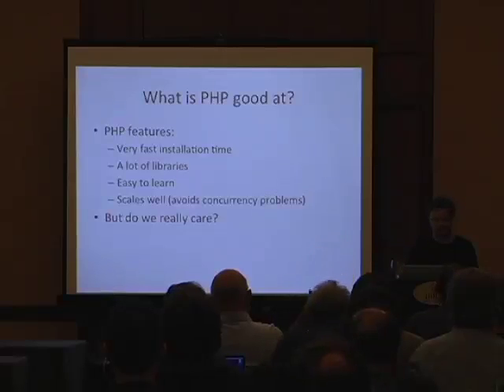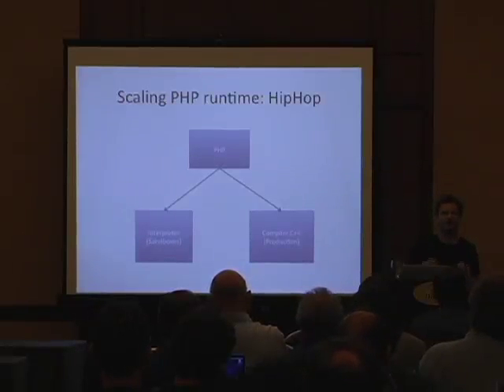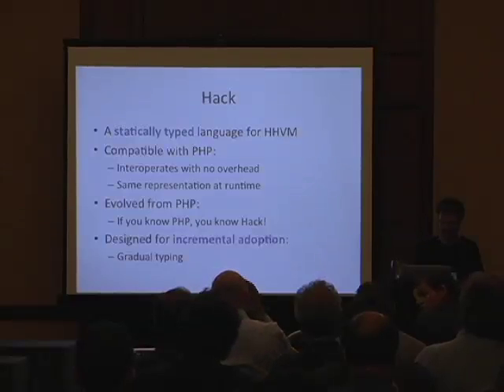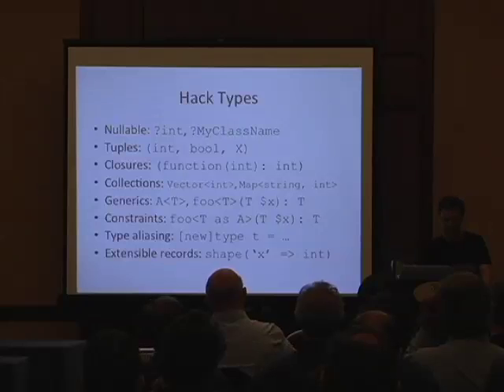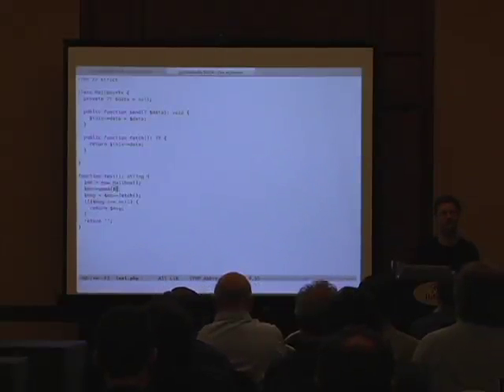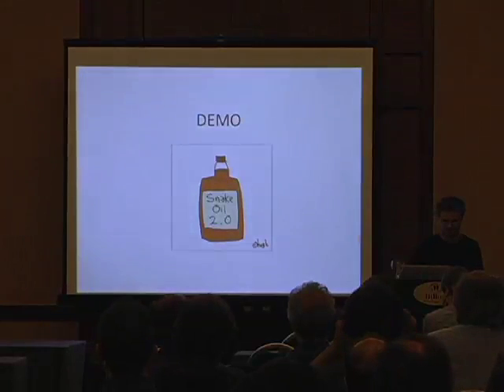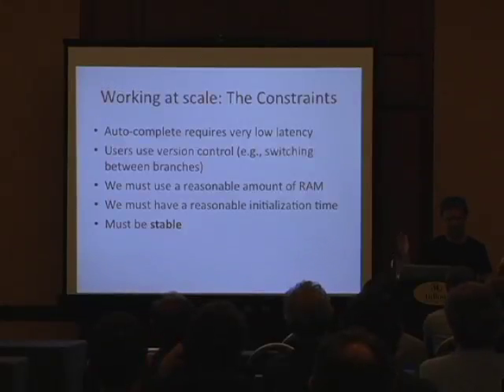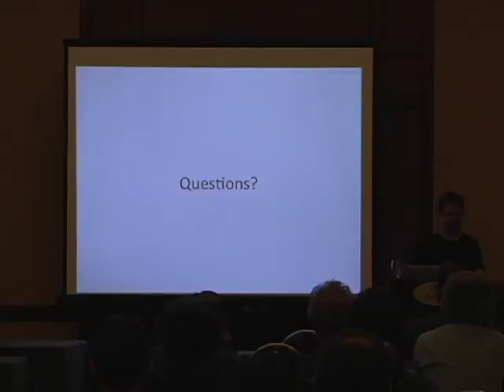CUFP 2013: Julien Verlaguet, Facebook: Analyzing PHP statically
Facebook has a very large PHP code base. At this scale, a dynamic language leads to a challenging situation in terms of tooling. The lack of static knowledge can make simple tasks very time consuming. Something as simple as renaming a method can cause unexpected problems because not all the code paths were captured through testing. In the past few years, Facebook spent time working on pragmatic approaches to improve the tooling around PHP. More recently, we started applying static-analysis and type-inference techniques to PHP. In this talk I will present how we applied these techniques to PHP and how we scaled them for Facebook. Since most of the tools were written in OCaml, they constitute a good example of an industrial scale application using a functional programming language.

Julien is a member of the HipHop team. HipHop is a JIT compiler for PHP used at Facebook. Most of my work is focused on static analysis (front-ent work).